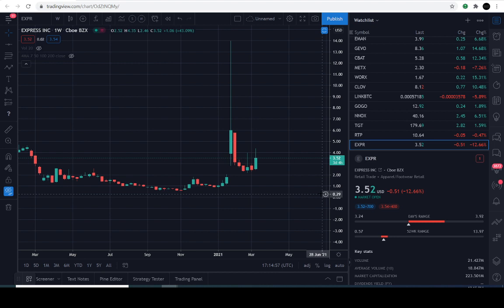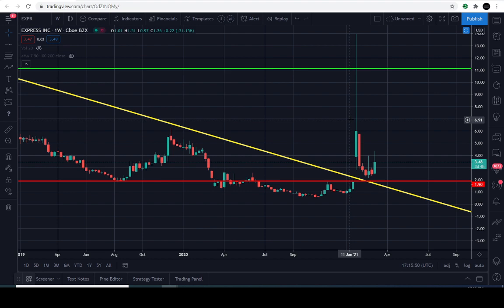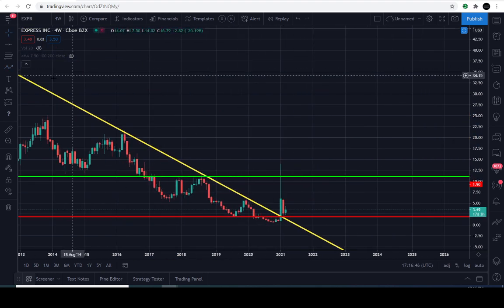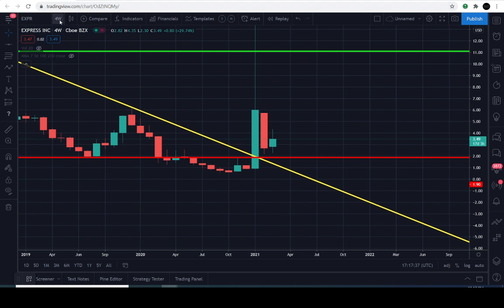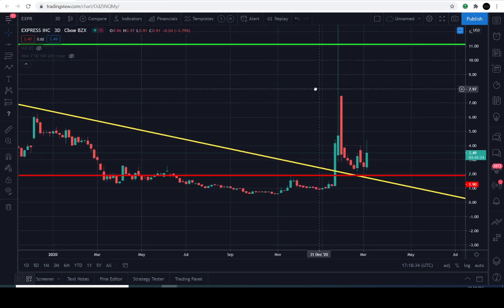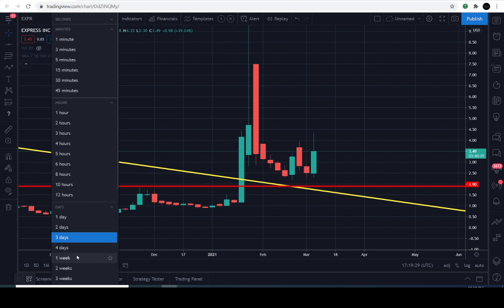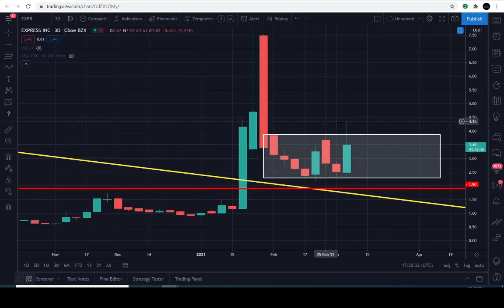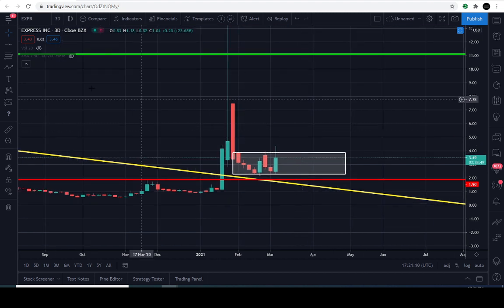IS THIS STOCK A BUY IN RIGHT NOW!? | PRICE PREDICTION | TECHNICAL ANALYSIS$ EXPR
EXPR STOCK PRICE TODAY: THIS EXPRESS INC (EXPR) VIDEO TODAY WE  WILL EXPLAIN HOW TO ANALYZE CRITICAL LEVELS IN THE CHART OF EXPR. LEVELS IT MUST HOLD AND BREAK THROUGH IN ORDER TO CHANGE THE CURRENT/PREVIOUS TREND. EXPR IS IN A UNIQUE POSITION TO EVENTUALLY REVERSE THE TREND "IF" IT'S DESTINE TO REACH HIGHER LEVELS IN THE UPCOMING DAYS/WEEKS/MONTHS AHEAD. BUT PLEASE BE ADVISED THIS INSTRUMENT IS PERFECTLY CONFINED WITHIN THE CURRENT MACRO TREND. WE MUST WAIT FOR SIGNS OF A TREND REVERSAL IN ORDER TO ANTICIPATE A MOVE IN THE OPPOSITE DIRECTION.